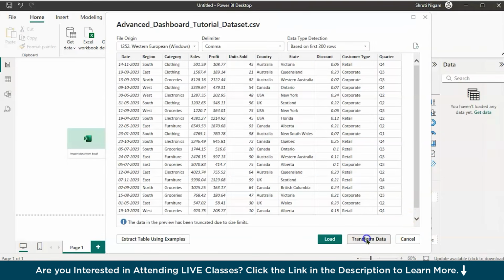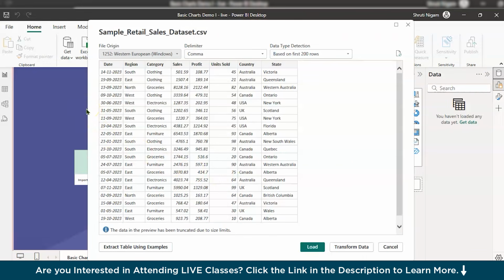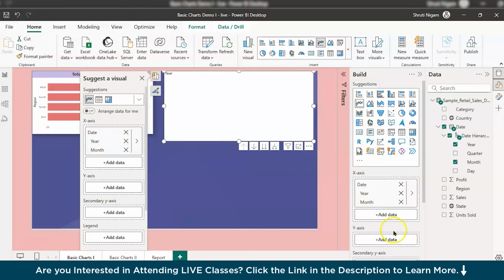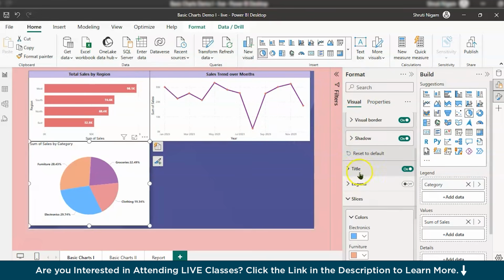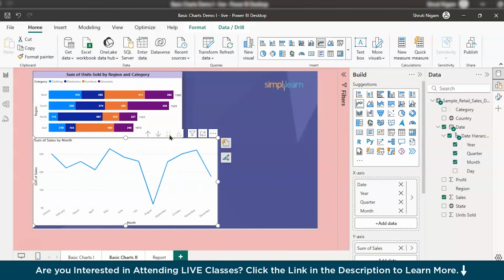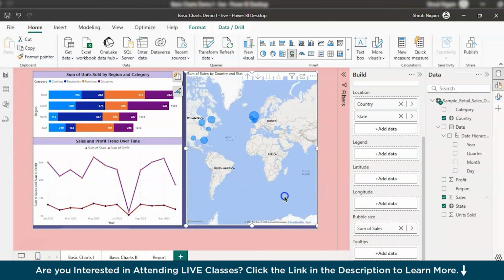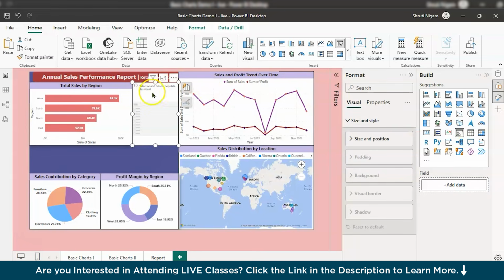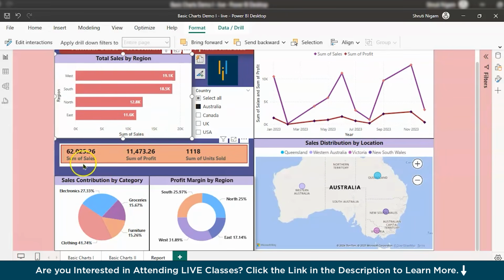Power BI Tutorial For Beginners 2026 | Power BI Dashboard Project | Simplilearn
🔥IIT Kanpur - Professional Certificate Course in Generative AI and Machine Learning

In this video, Power BI Tutorial for Beginners, you will learn how to use Power BI, a powerful business intelligence tool from Microsoft that helps you analyze data and create meaningful visual reports. If you are new to Power BI or data visualization, this tutorial will walk you through the basics step by step in a simple and easy-to-understand way.

You will then learn how to connect and import data from different sources, clean and transform data, and create interactive dashboards and reports to uncover insights. We will also show you how to use Power BI’s visualization tools to present data in charts, graphs, and tables, making complex information easier to understand. By the end of this video, you will have a solid understanding of Power BI’s key features and how to use them effectively.

➡️ About PL-300 Microsoft Power BI Certification Training
* Aligned with PL-300: Microsoft Power BI Data Analyst certification
* Topics include Power BI Desktop layouts, BI reports, dashboards, DAX commands, and functions
* Learn to experiment, refine, prepare, and present data with ease
* Explore comprehensive Power BI training for hands-on applied learning
* Learn through a practical approach to help you gain expertise

✅ Key Features
30+ hours of blended learning
Industry-based projects for experiential learning
Curriculum aligned with PL-300: Microsoft Power BI Data Analyst certification

✅ Skills Covered

- Data Modelling
-Dashboard Creation
- MobileSpecific Data Visualization
- Builtin Aggregations
- DAX Commands and Functions
- Data Visualization
- Data Model Performance Optimization
- Desktop Layout